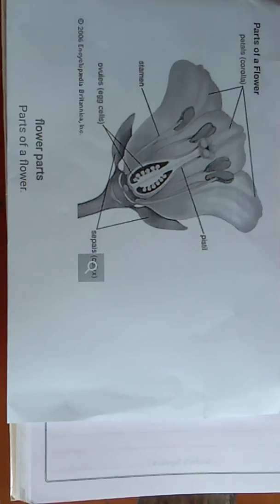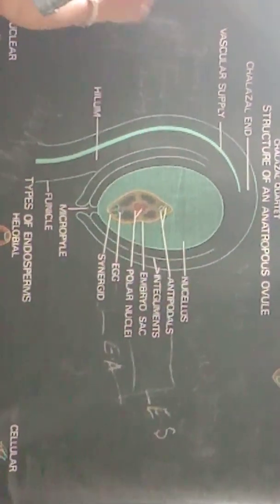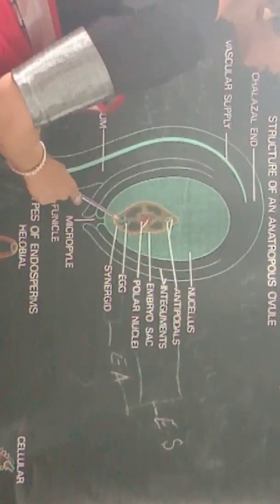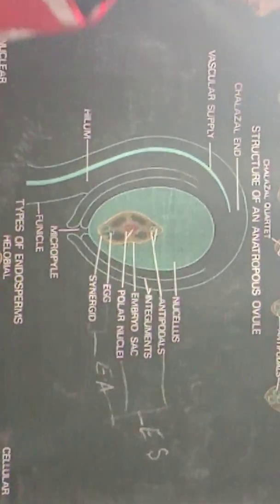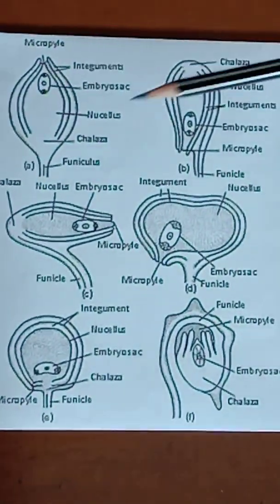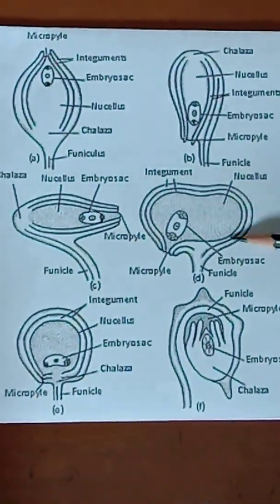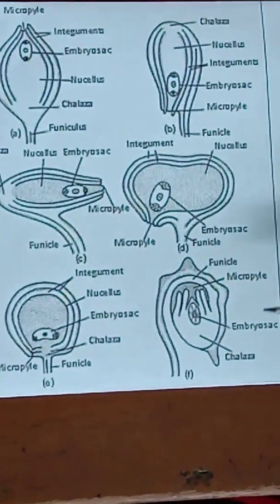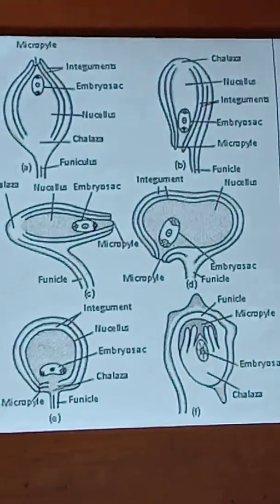Structure of anatropous ovule and types of ovules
2nd bsc 4th sem